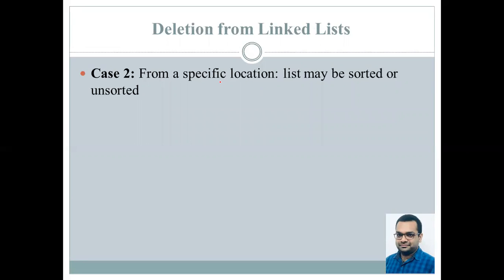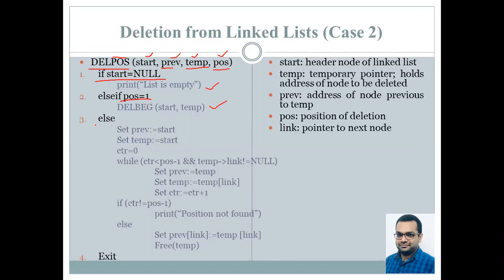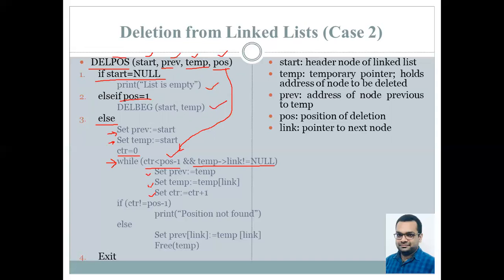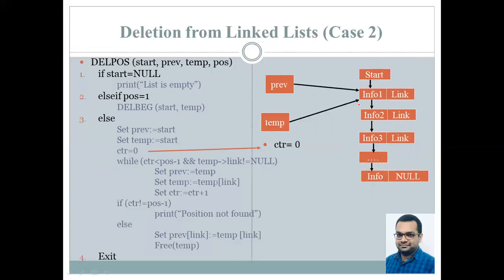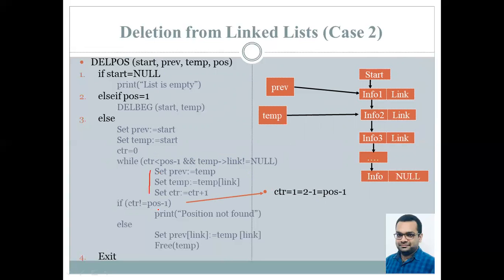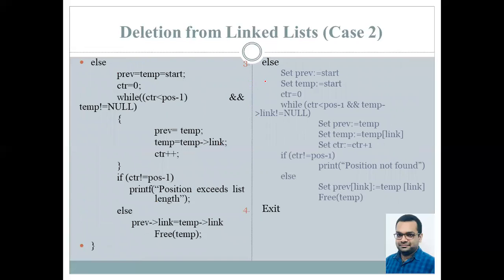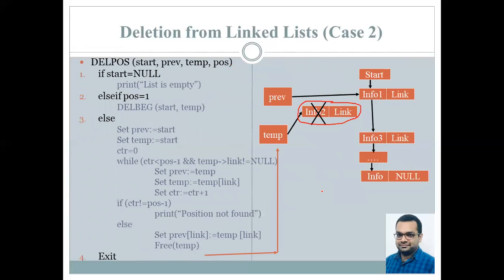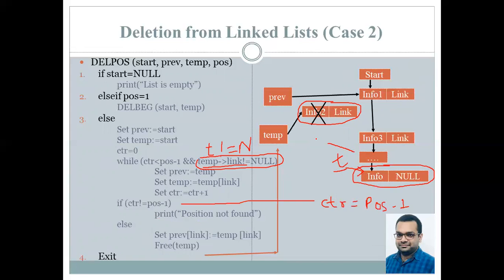Deleting values from the linked list based on position value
Hello everyone. Welcome to this video. It gives details about how to delete a node from a specific position in a linked list. The node can be any node including the last node. The content is basic and can be used for preparation of exams like GATE and UGC NET, CSIR NET. for more good materials like C-Programs and Python codes.